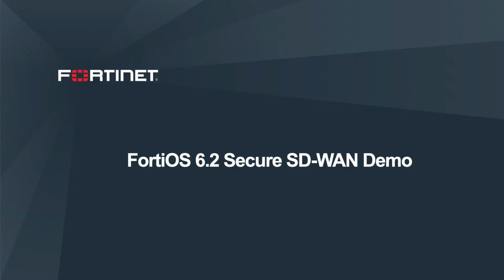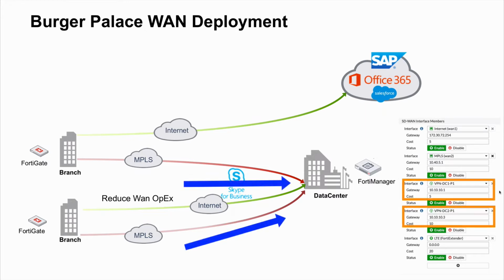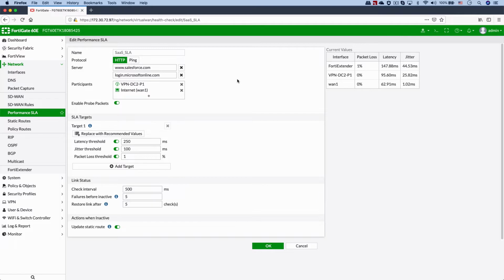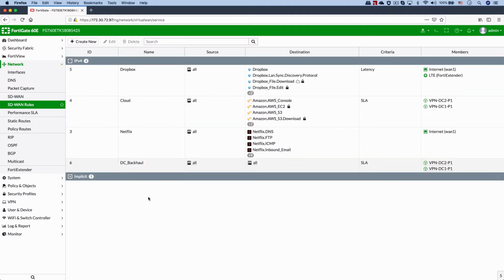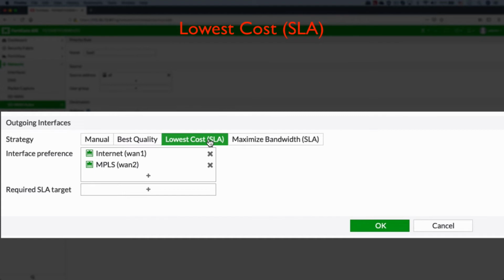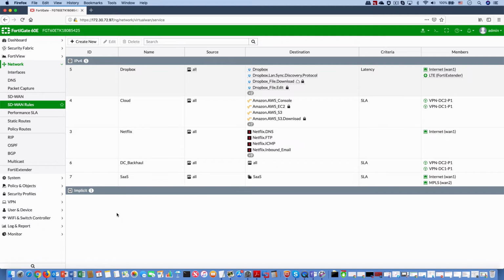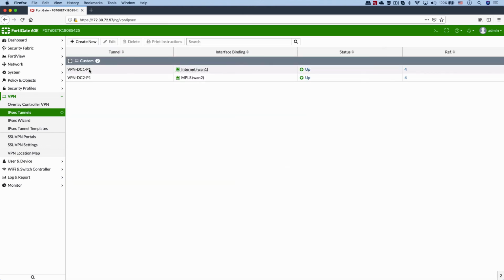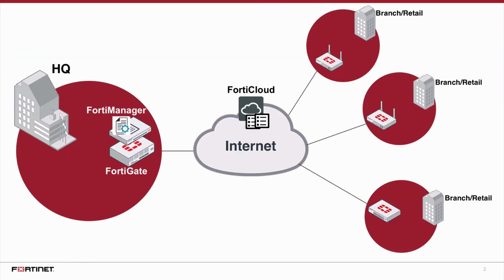FortiGate FortiOS 6.2 Secure SD-WAN Demo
Learn more on how the FortiOS 6.2 can provide SD-WAN capabilities on a FortiGate for greater application visibility and application steering to prioritize business application performance all while providing full NGFW capabilities at the WAN edge.